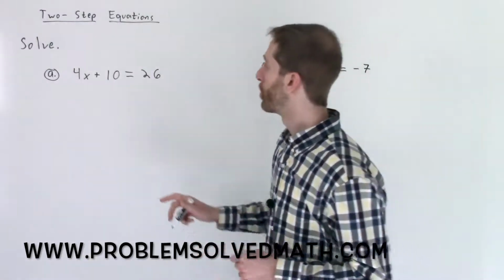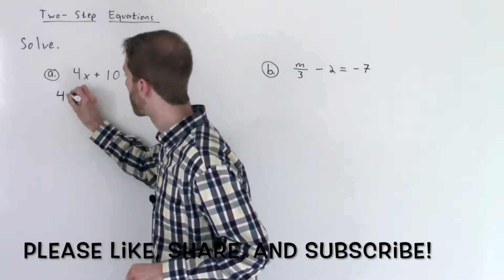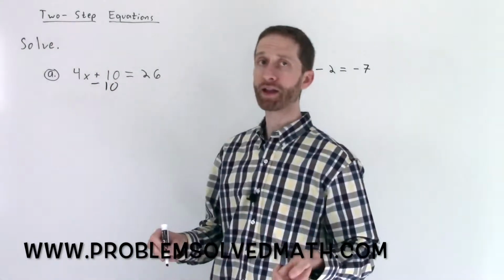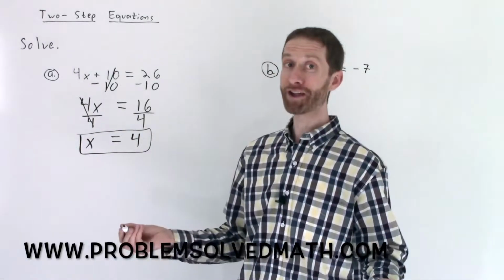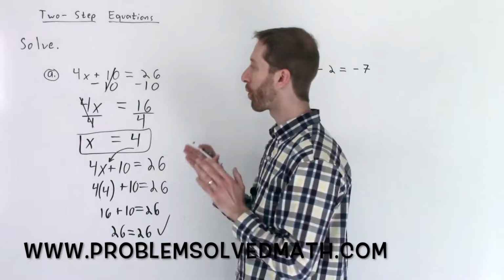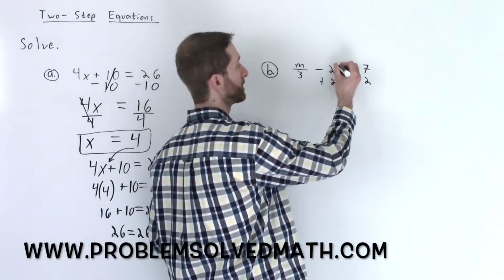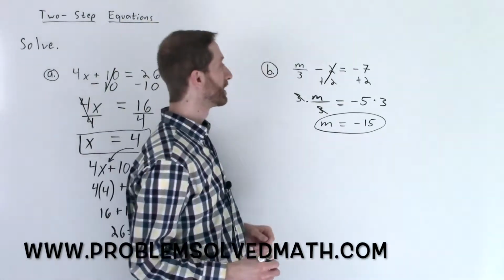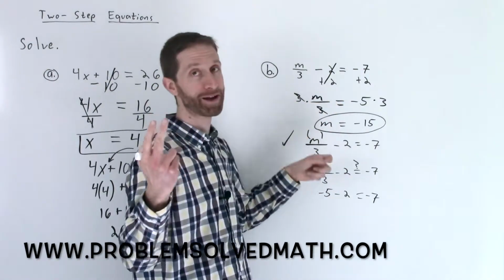How and Why Solving Two-Step Equations Works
Understand how to solve basic two-step equations and why the process works by undoing the order of operations.

Want over 1,000 videos available 24/7 to help you with all things math?